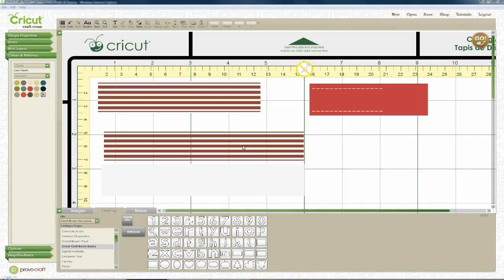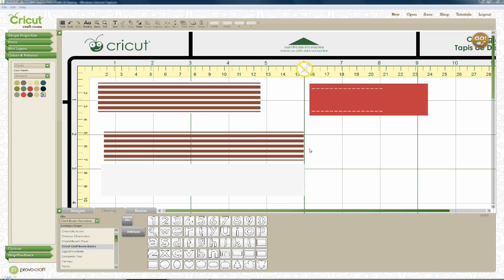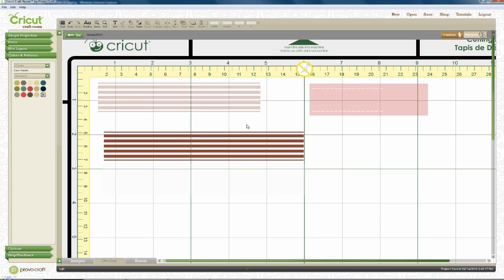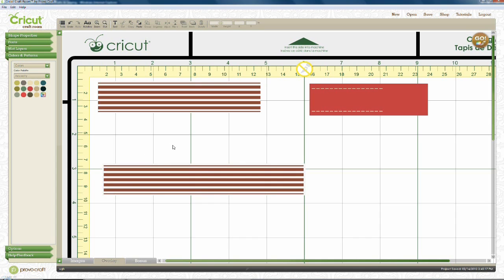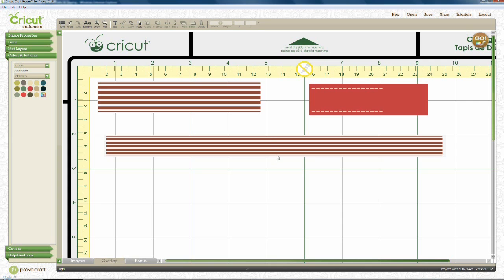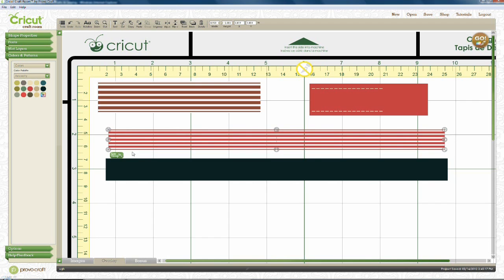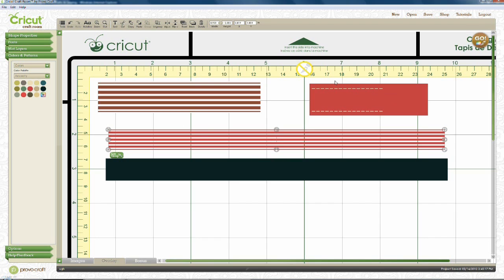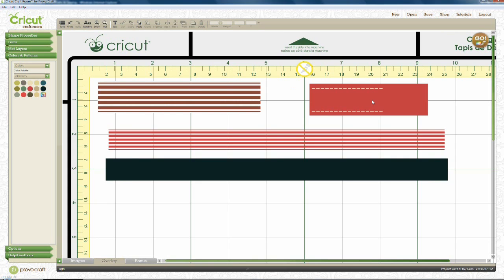Creating Faux Ribbon with Cricut Craft Room & Imagine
How to create a faux ribbon using only rectangles in Cricut Craft Room.